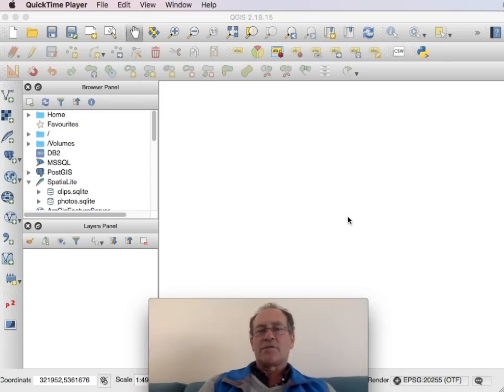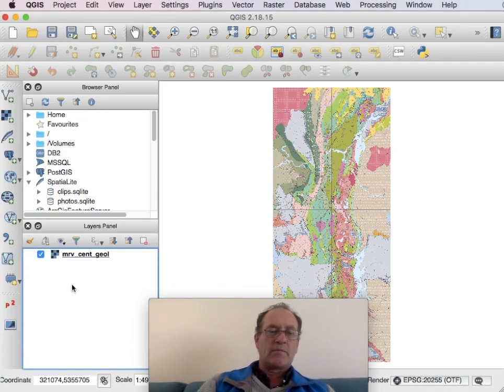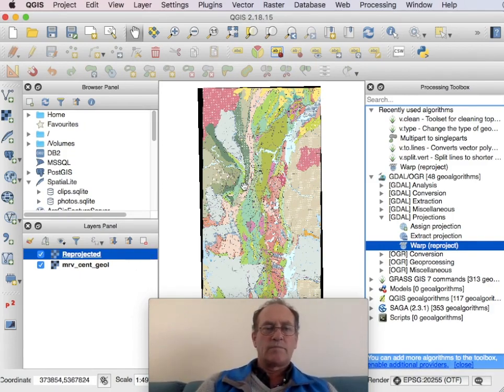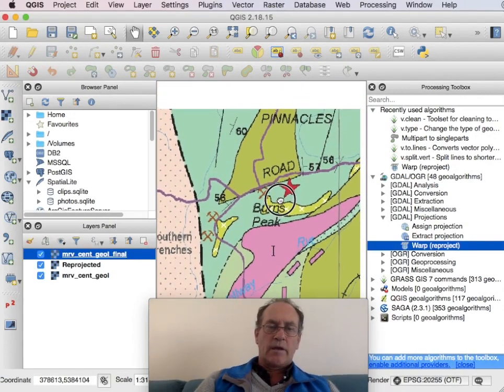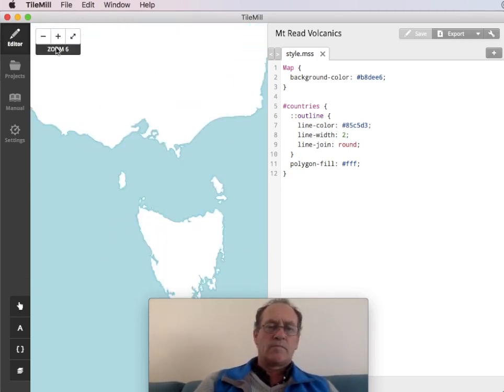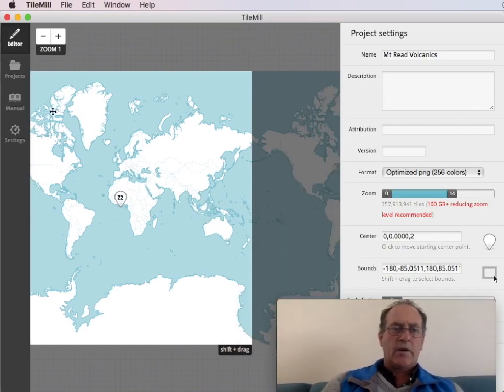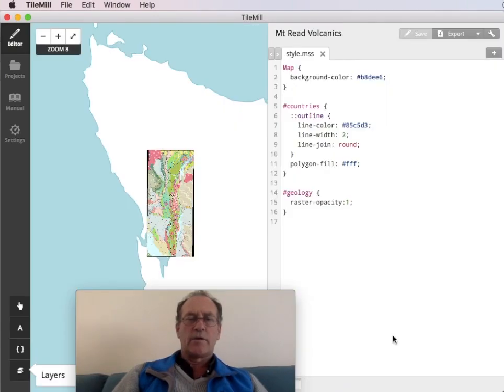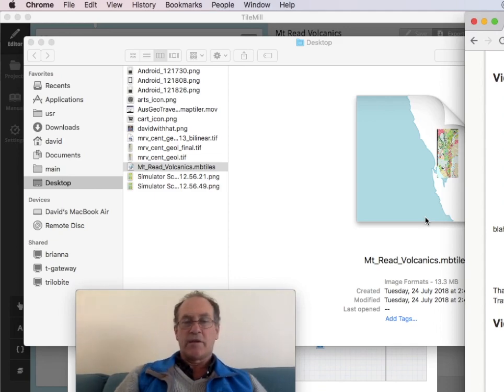Tilemill - create an MBTiles map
Create an MBTiles map from a Geotiff, using Tilemill.

QGIS download ..

Tilemill download ..